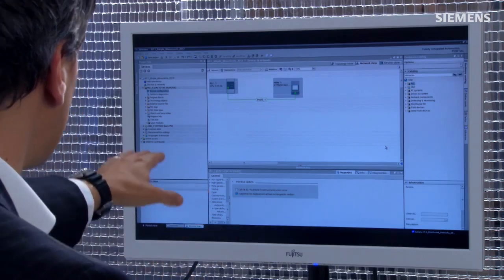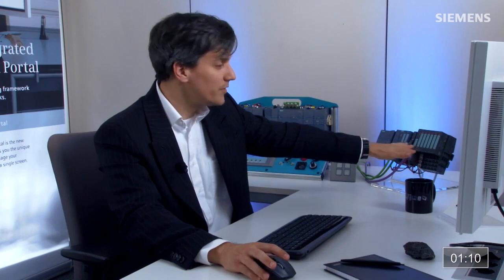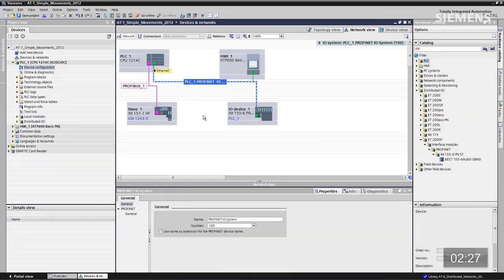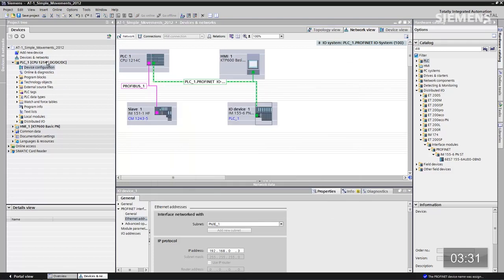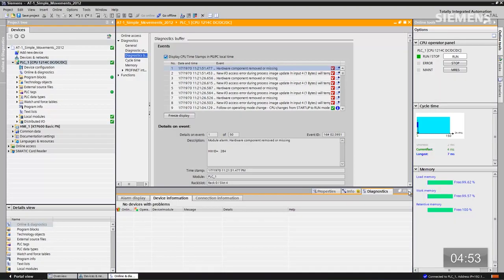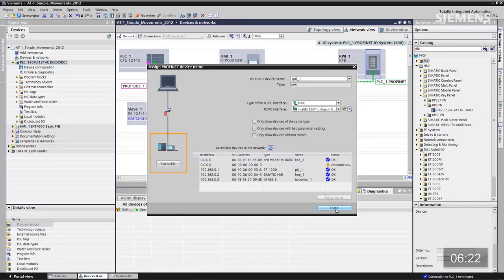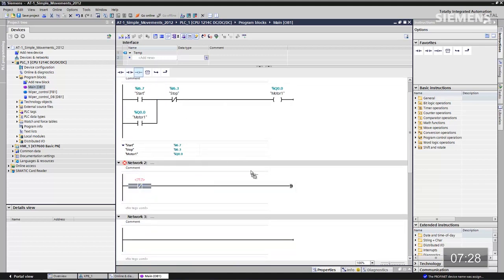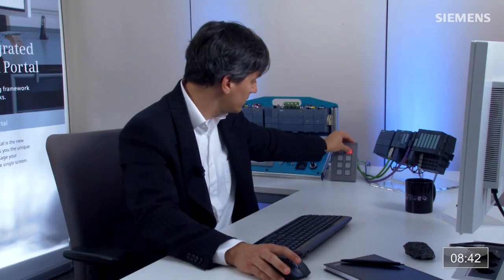s7 1200 autom